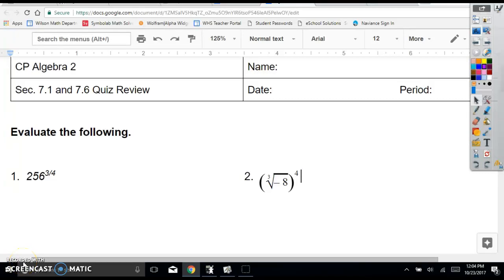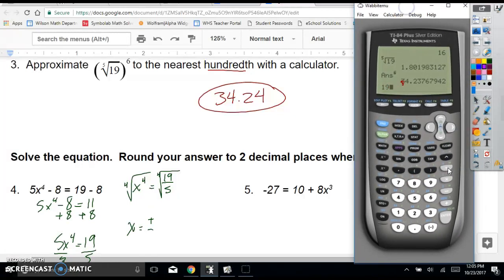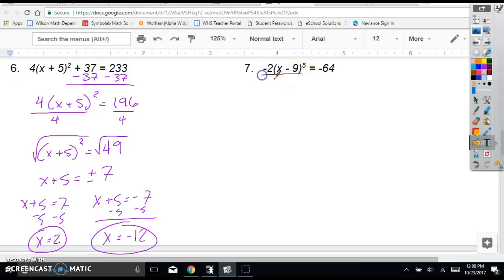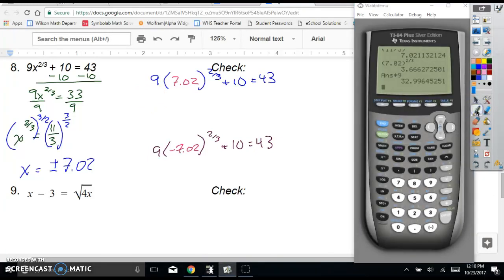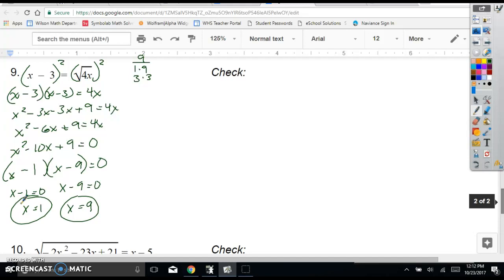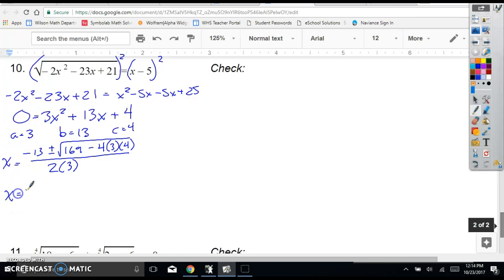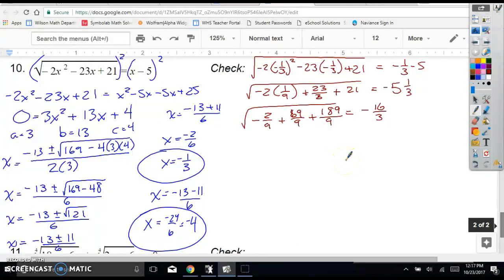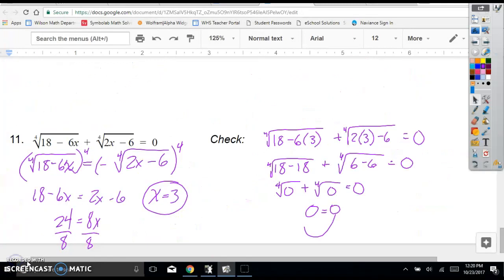Quiz Review 7.6 Alg. 2B